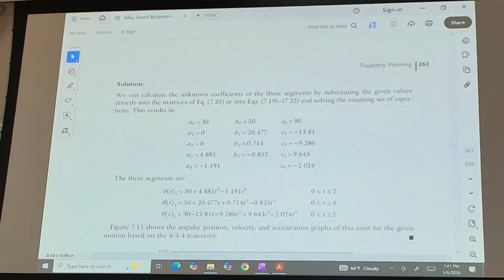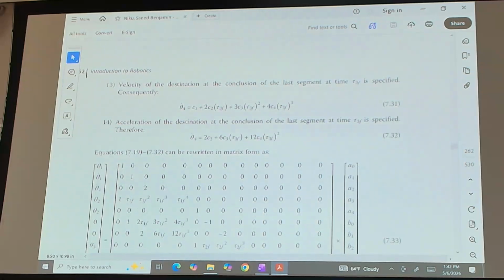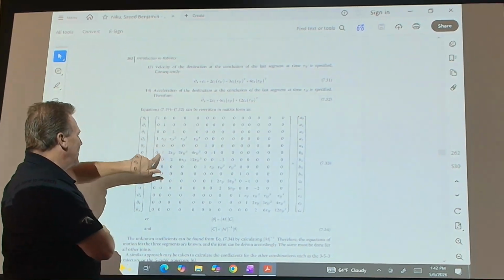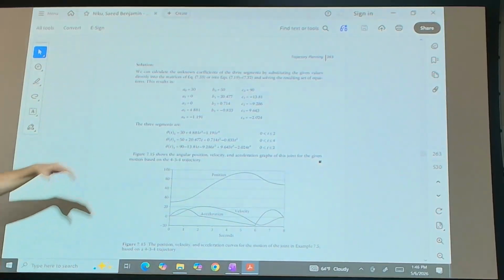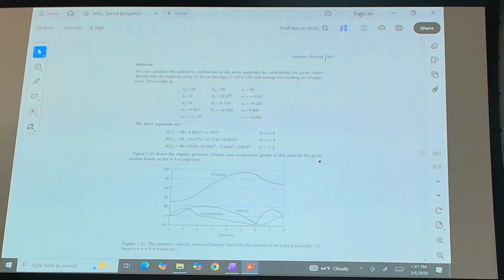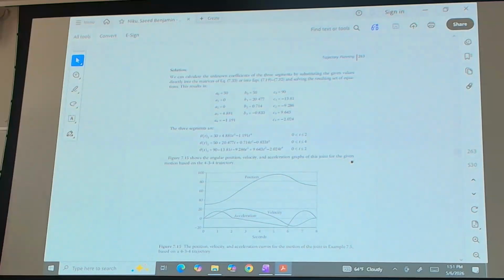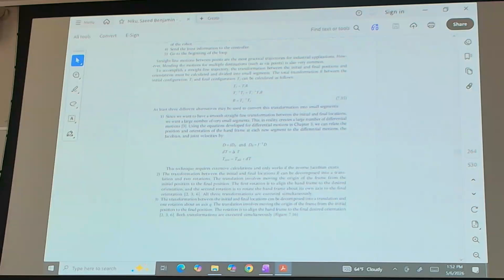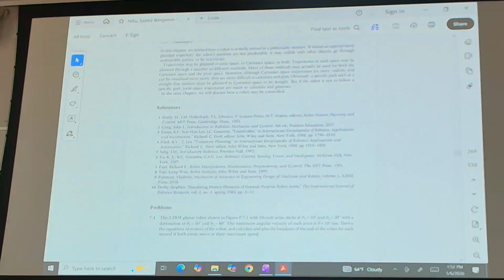ETE 4751 05 06 26 WED P2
Path planning